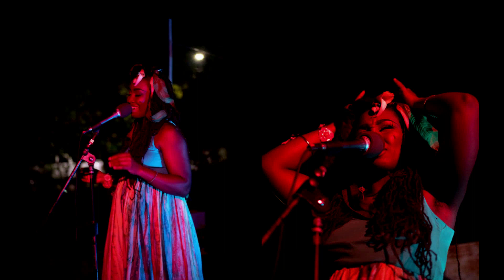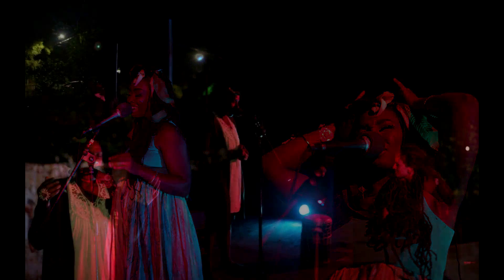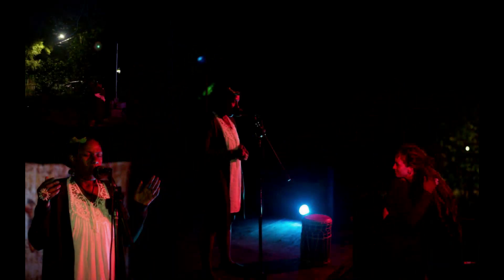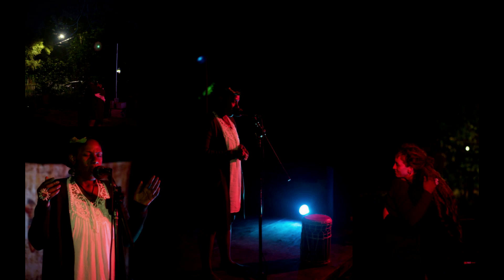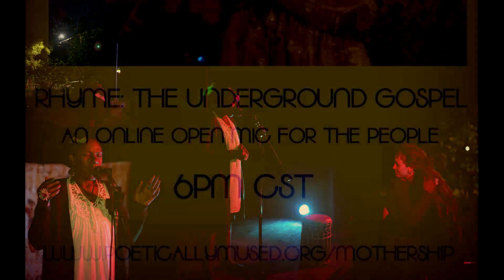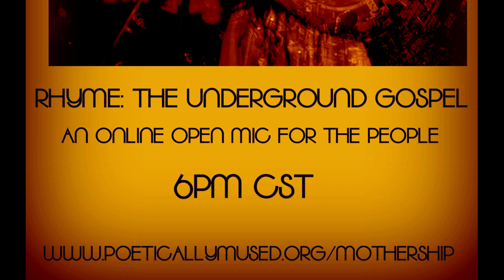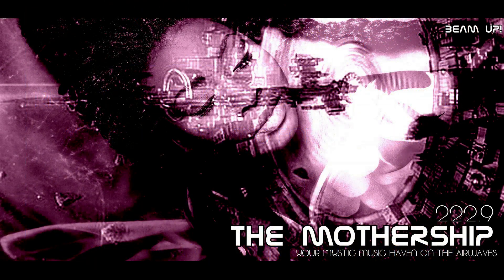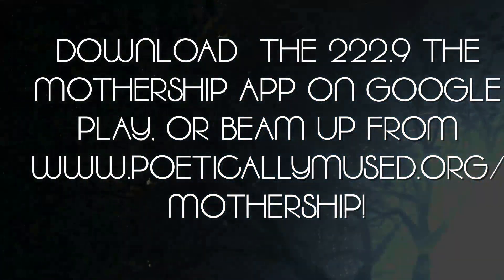LOVE FREESTYLE: Live from Inscession Jazz and Poetry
This is a really old poetic archive from 2015! Just a few poets and jazz musicians coming together to create some magic! On this day, I literally let the music pull the words from my mouth...and love was the subject. Good times!

You can hear more of my poetry on my poetry radio show, Rhyme: The Underground Gospel: The iiiYansaje T. Muse Poetry Hour on 222.9 The Mothership Internet Radio, along with old skool music and spiritual teachings!